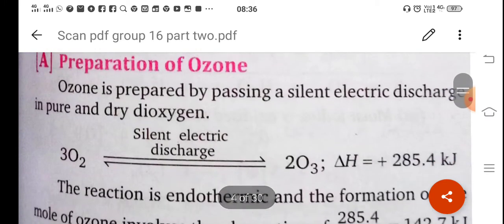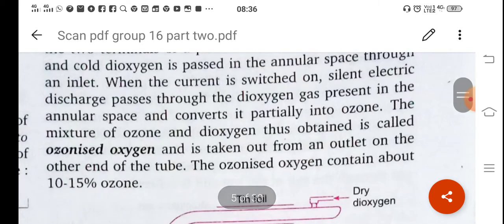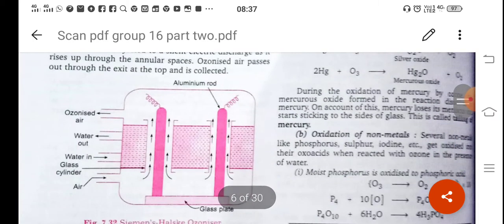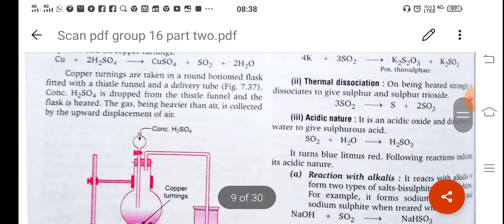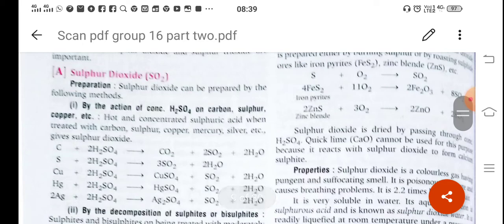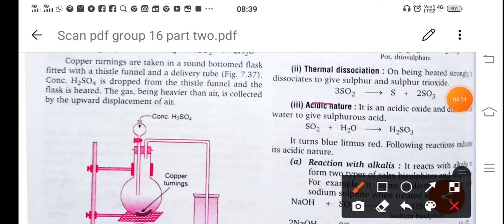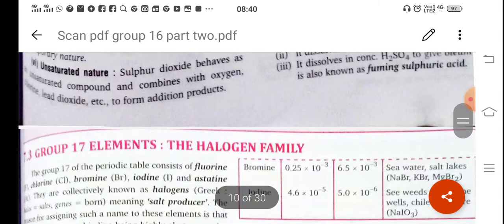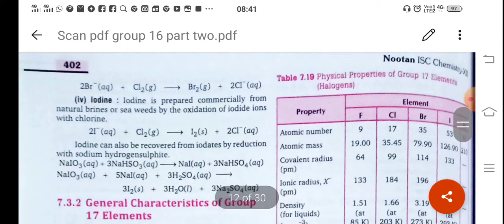Class xii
Chemistry